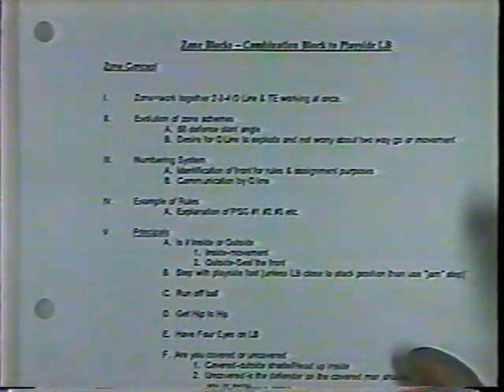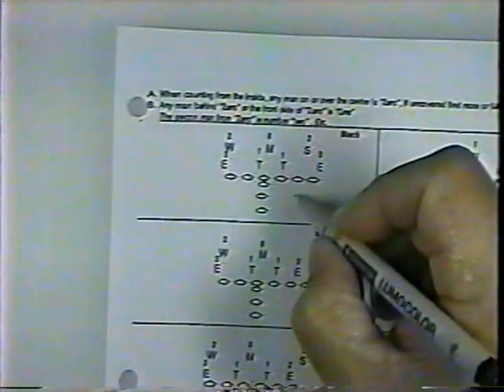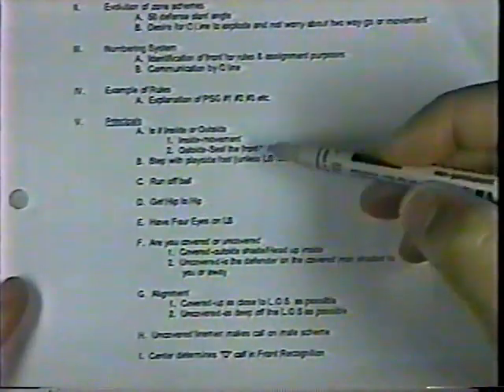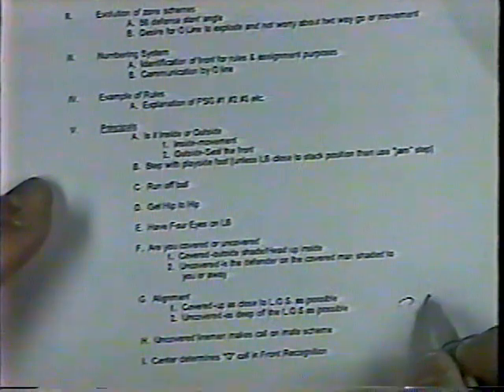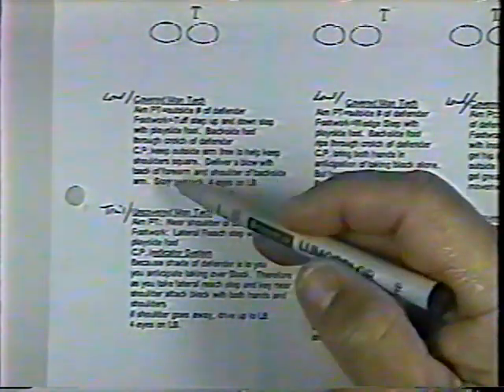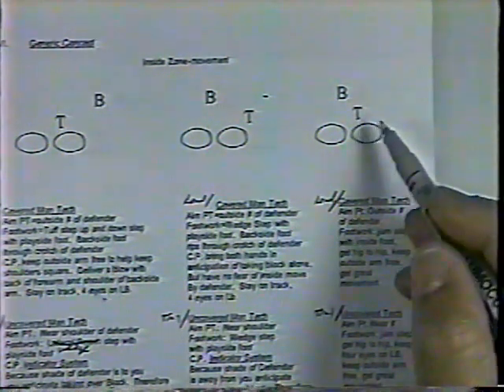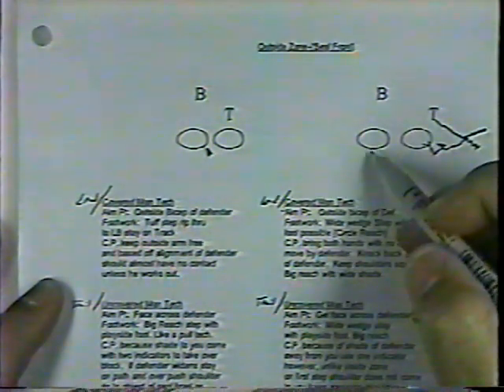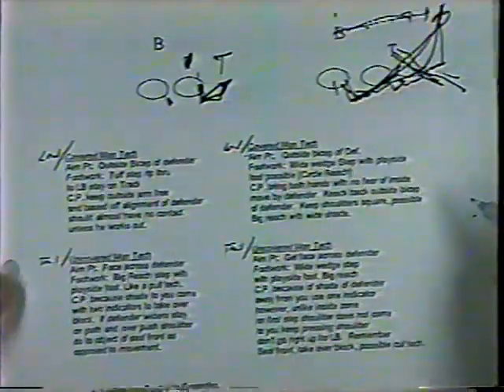2001 Notre Dame Offensive Line - Zone Blocking Teaching Progression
Steve Addazio offensive line coach. 2001 teaching tape from spring ball.
Zone blocking teaching progression, rules, and drills. Including detailed coaching points on combination blocks and drill commands.
Coach Addazio learned this style of teaching offensive line play while coaching at Syracuse with the legendary coach George DeLeone.